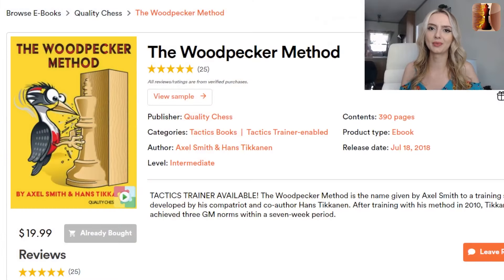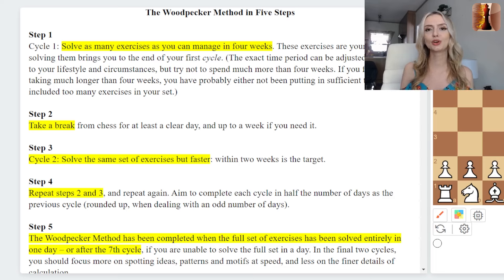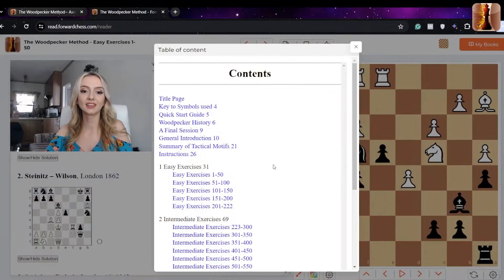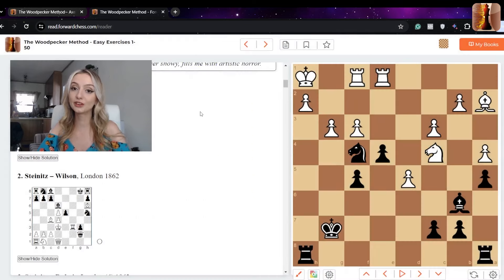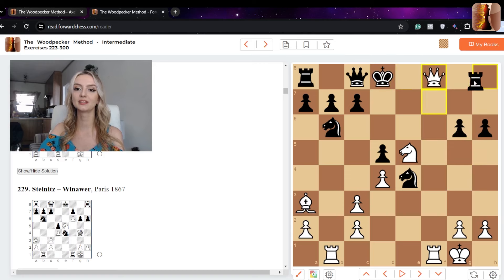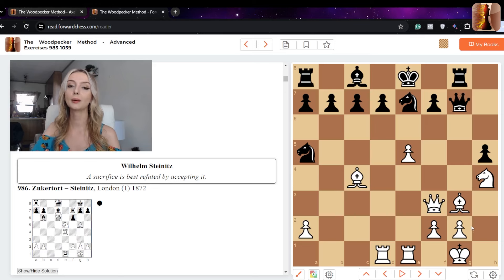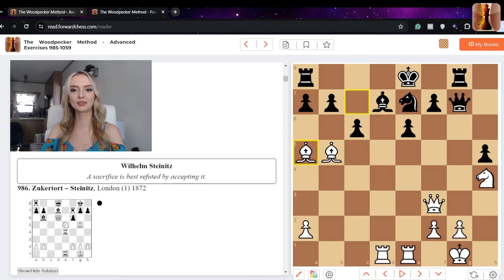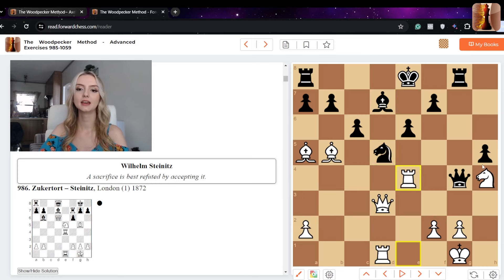The BEST Way to Improve Your Chess Tactics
There are many ways to improve your chess tactics, but the Woodpecker Method is one that guarantees results. Co-author Hans Tikkanen is a prime example of this - he earned three Grandmaster norms and broke the 2500 rating barrier!

So what is the Woodpecker Method? In this video, we explore the method's steps and look at the book that offers you everything you need on this journey of tactical improvement.